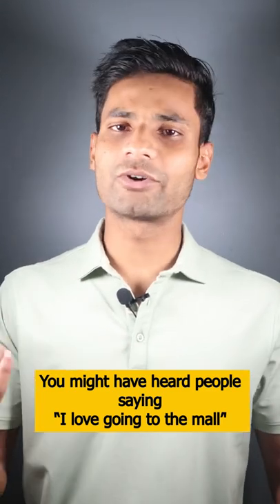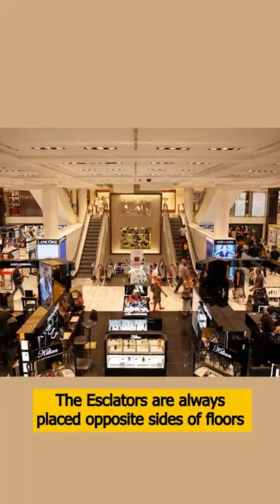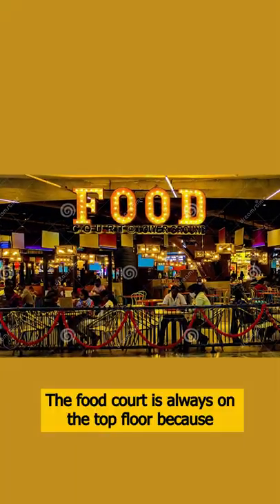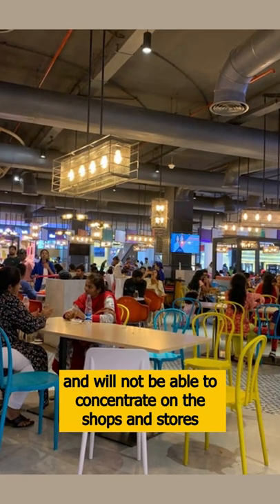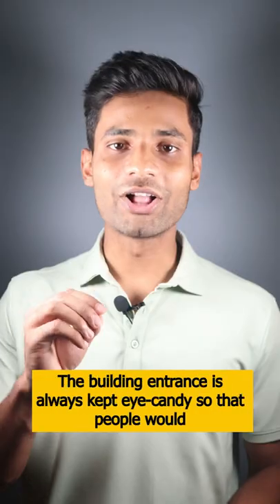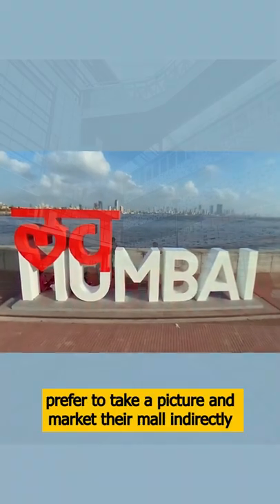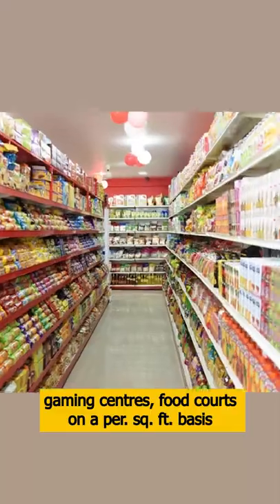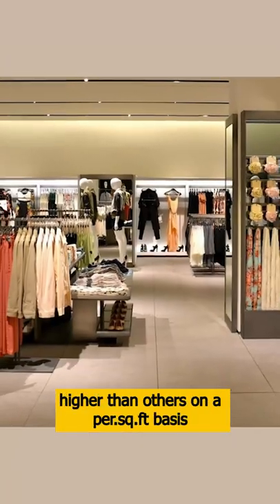How do shopping malls trick us to shop more? | Psychological tricks to make you spend more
How do shopping malls trick us to shop more?

You might have heard people saying ‘I love going to the mall’. But do you know how the design of the malls trick us to shop more

They design the malls in such a way that they cover every store to reach the main attraction.
Ex: The Esclators are always placed opposite sides of floors

The food court is always on the top floor because they don't want people will get distracted by the smell and taste of the food and will not be able to concentrate on the shops and stores.

For the same reasons, movie theatres are also on the top floor so that visitors can check other stores and shops before reaching the theatre. While doing so, there are chances that a lot of people end up buying something too.

The building entrance is always kept eye-candy so that people would prefer to take a picture and market their mall indirectly.

Malls are built in such a way that they are known to be the landmarks of areas.

Malls charge low rents for grocery stores, movie theatres, gaming centres, food courts on a per. sq. ft. basis and give them long leases to increase the footfall

Seeing the footfall brands are willing to pay the rents higher than others on a per.sq.ft basis

This is how you get to shop more in reality than you thought you would do.
Happy Shopping next time you go to a mall